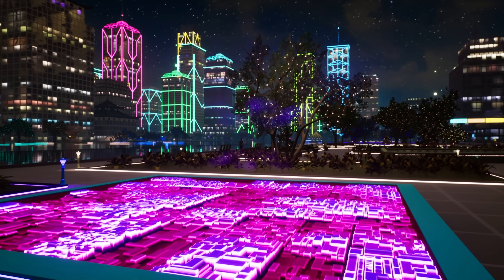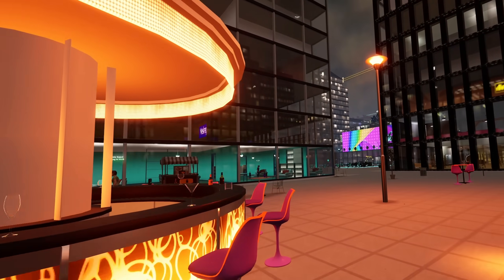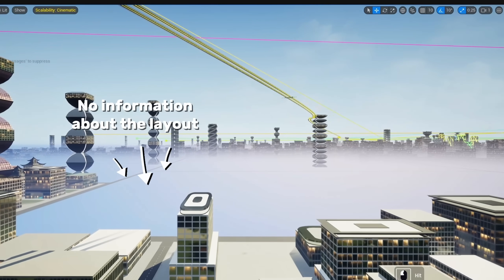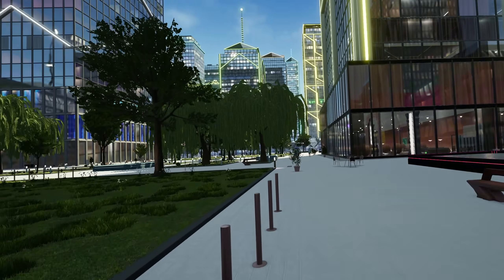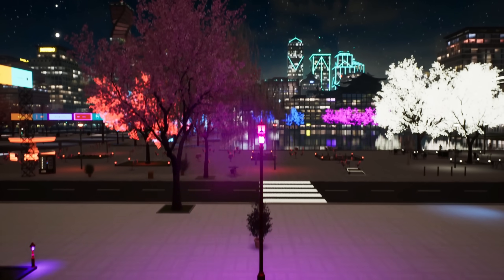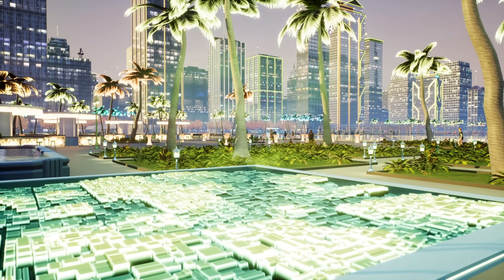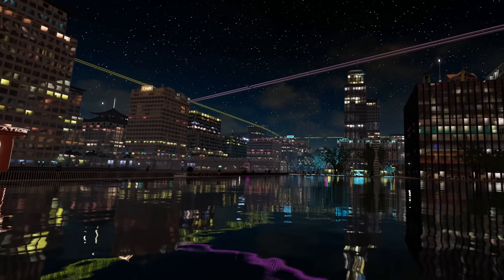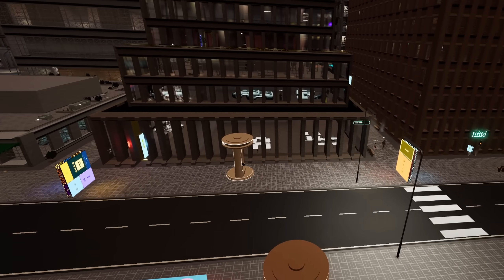Behind The Scenes Of My Procedural NPC Simulation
I've spent the past month refactoring the NPC system and fixing bugs and performance issues, so in this video I share a bit more detail on how it works and what I've changed. I've already mentioned most of what I talk about in my previous devlogs, but hopefully it'll still be interesting to watch, as I've included some visual demonstrations for how things really work.